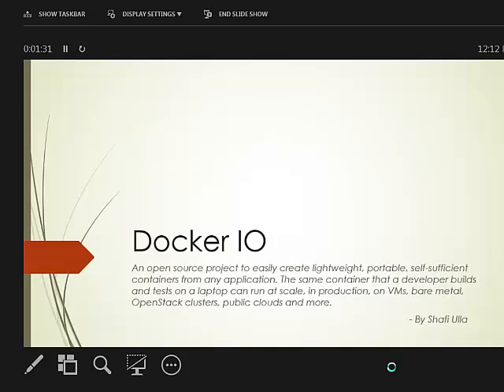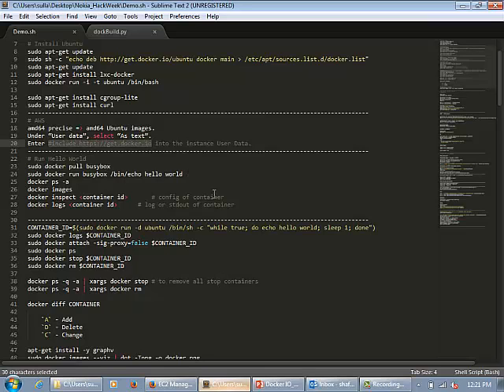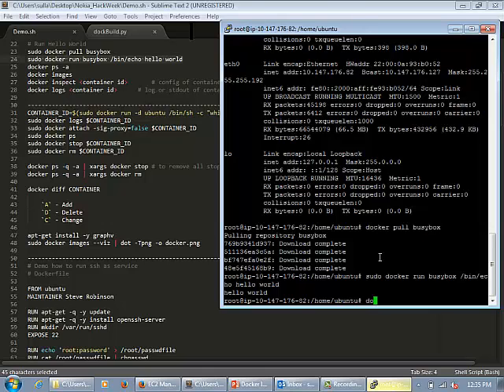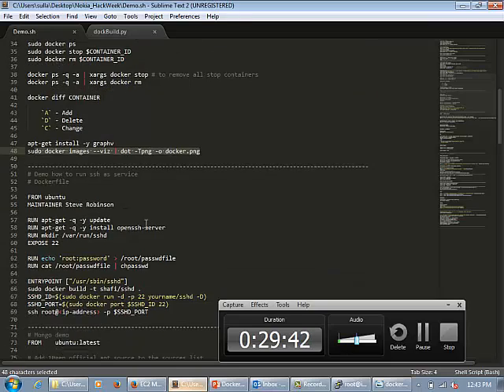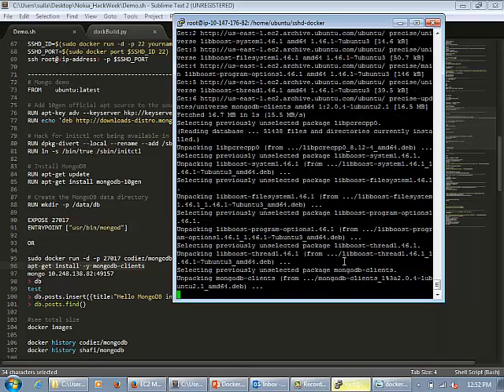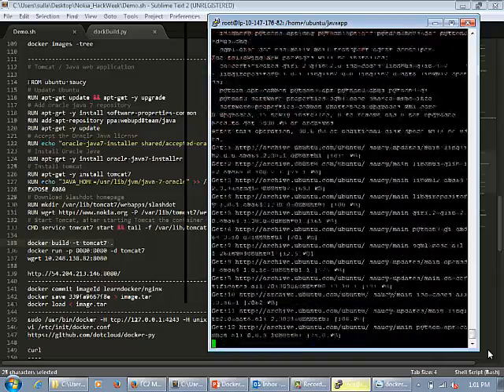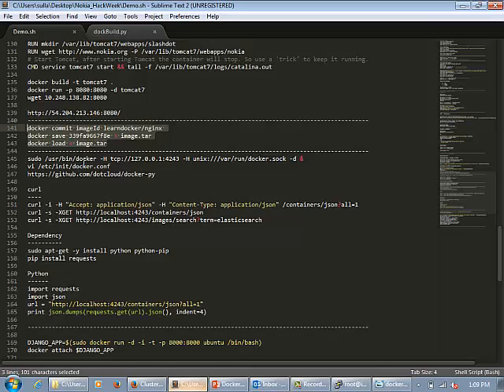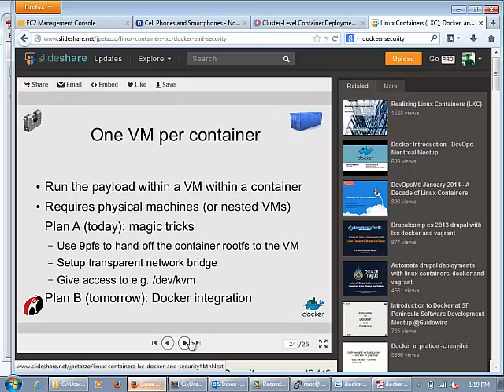docker demo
1. What is dockers?
2. Features
3. Demo
        Docker commands
        Container MongoDB
        Container with Java application